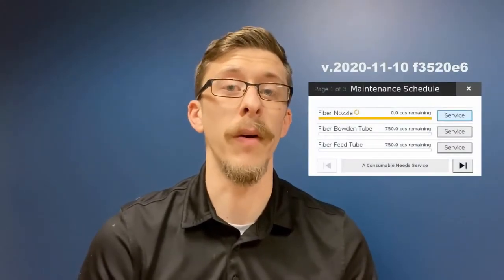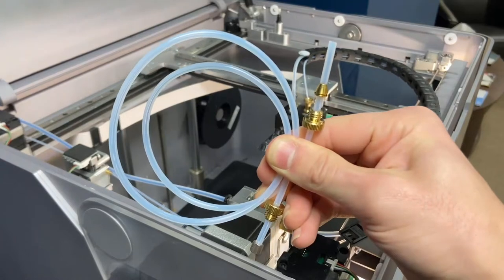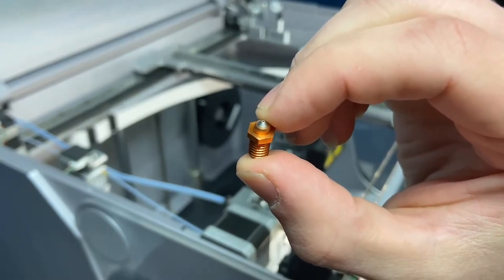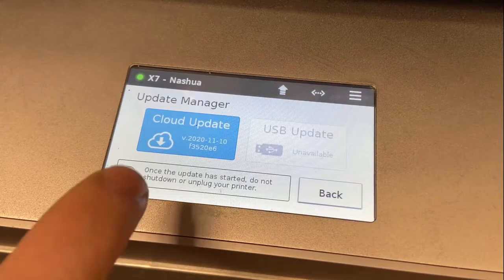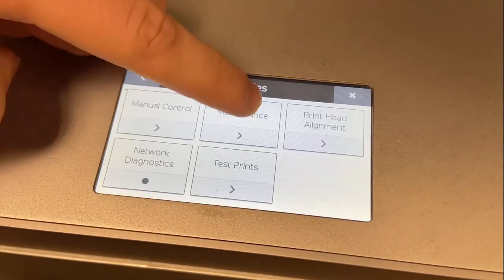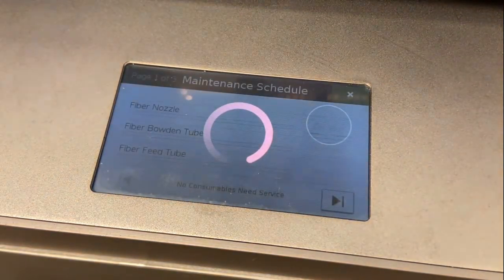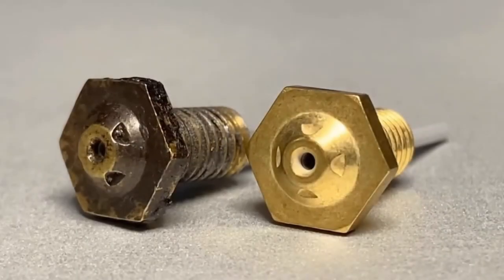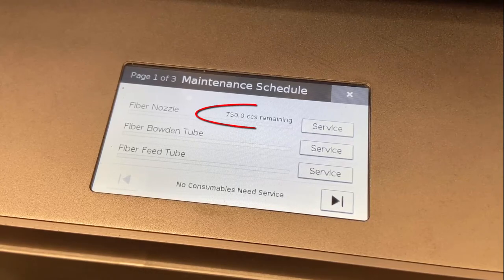Markforged latest version of firmware | v2020-11-10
👀LAST VIDEO
3DEXPERIENCE: Introduction to PLM and its Business Impacts